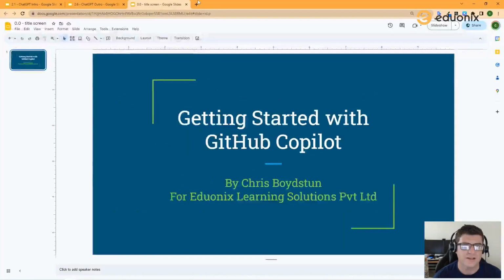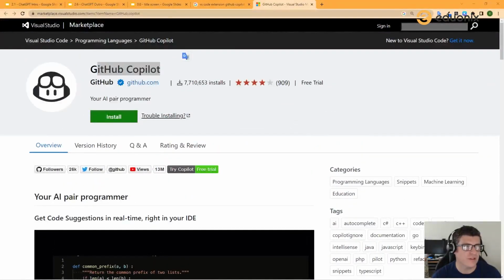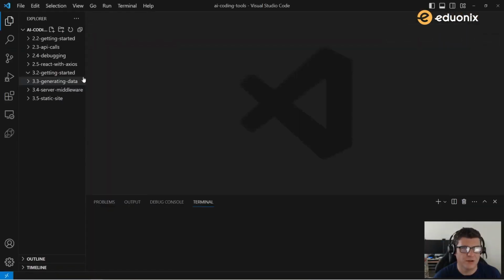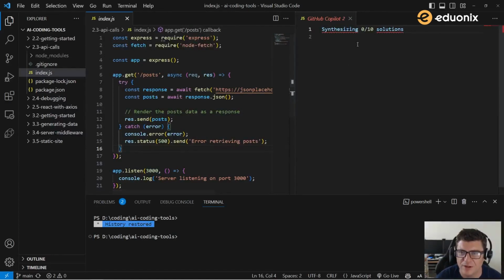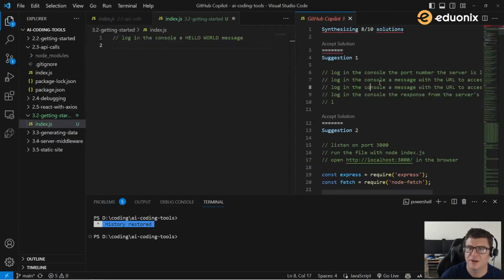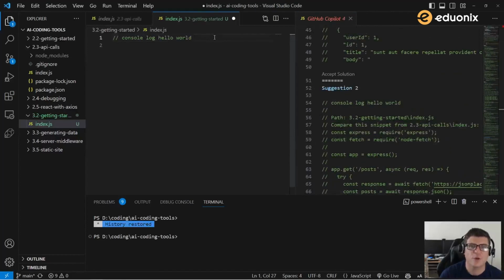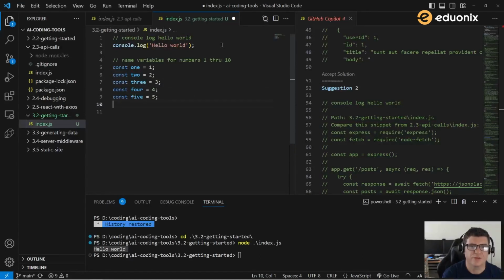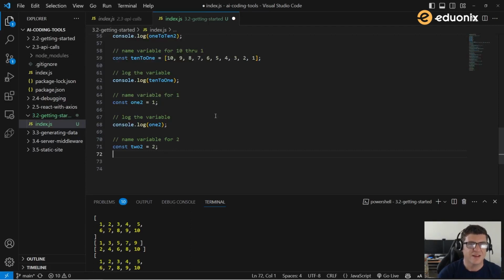Don't Miss This - Getting Started With GitHub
🚀 Ready to kickstart your GitHub journey? You won't want to miss this! In this video, we're diving deep into the essentials of GitHub, focusing on rendering dummy data, generating starter data, and the art of exporting and importing data from files. Your GitHub mastery begins here!

1. Rendering Dummy Data
📊 We'll show you how to render dummy data effectively within your GitHub projects. Whether you're developing a website, app, or software, this skill is a must-have!

2. Generating Starter Data
🧬 Learn the tricks of the trade for generating starter data to fuel your projects. We'll guide you through the process step by step, so you can hit the ground running.

3. Export and Import of Data from Files
📂 Master the art of exporting and importing data from files, making collaboration with your team a breeze. Say goodbye to data management hassles!

🎓 Whether you're a coding newbie or an experienced developer, this video is your gateway to GitHub success. These foundational skills are crucial for anyone looking to streamline their workflow and enhance their GitHub projects.

Don't miss out on this opportunity to level up your GitHub game!
and embark on your journey toward AI excellence!